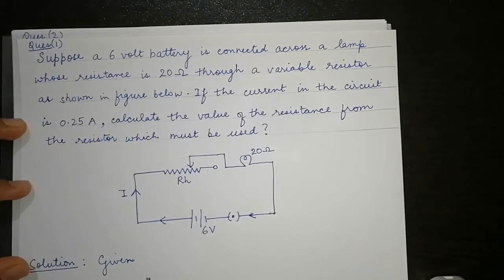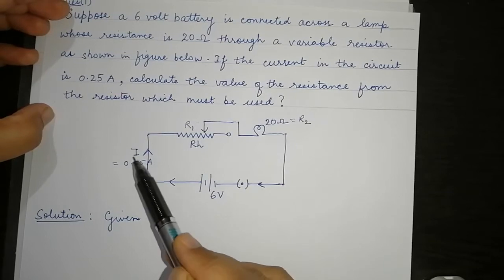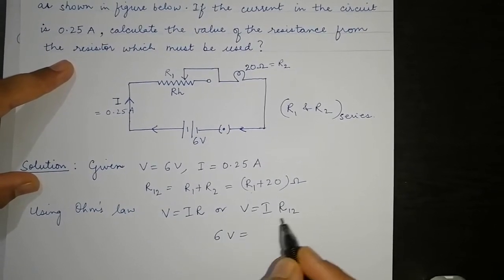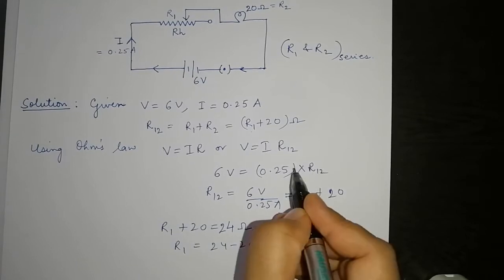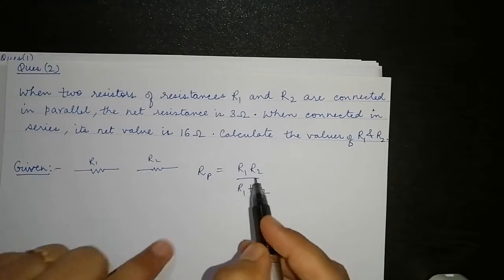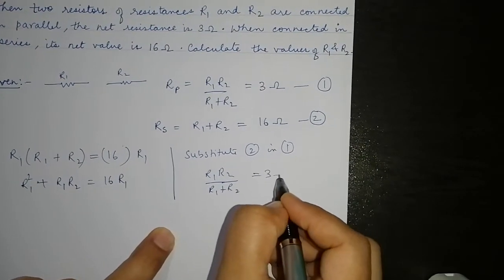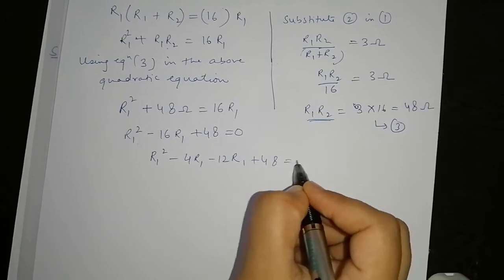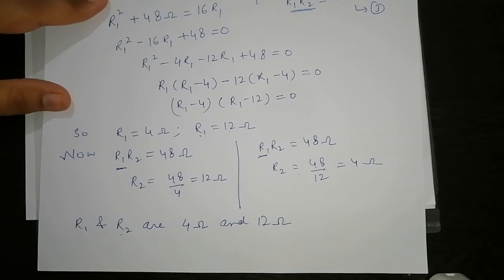Class X Combination of resistors Part 1